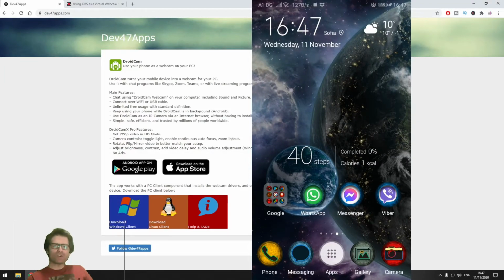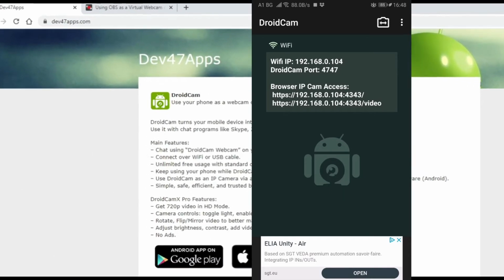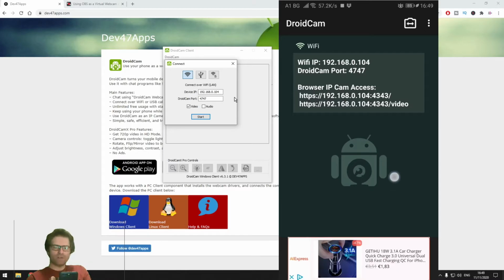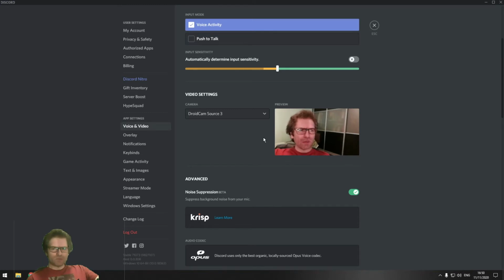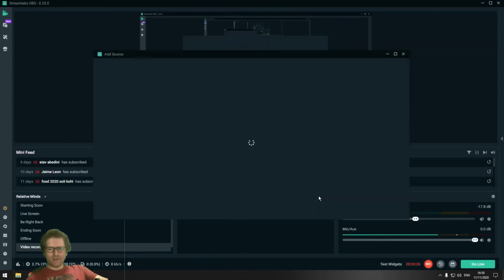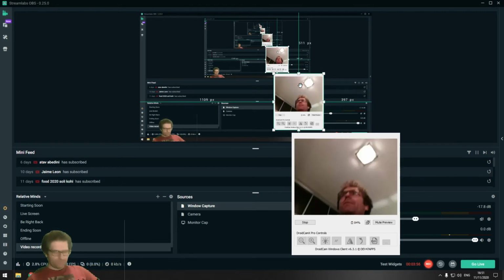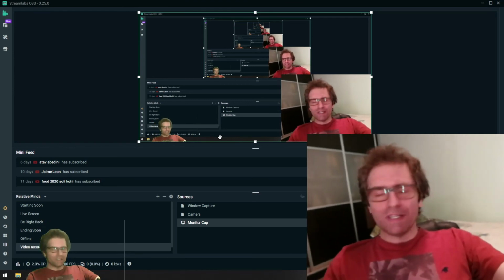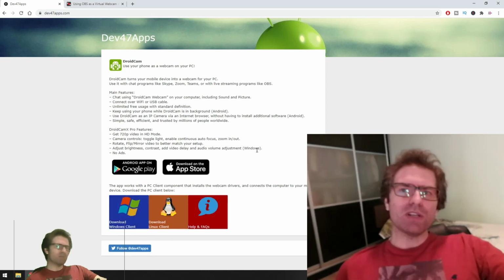How to use Phone as a webcam For Twitch, OBS, Discord, Zoom VIA WiFi, USB or IP CAM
You can use that method with any computer application that support camera. How to use your Apple iPhone or any Android phones as free web camera on you PC with 3 Easy Steps.

This is a quick video guide tutorial on how you can use your Apple iPhone or any Android phones as free web camera in 3 easy steps.

THE MOST IMPORTANT THING IS THAT EVERYTHING IS FREE AND YOU CAN EASY DO IT YOURSELF.

Program that is used in the video
1.DroidCam
DroidCam turns your phone/tablet into a webcam for your PC.
Use it with chat programs like Zoom, MS Teams, and Skype.
Main Features:
– Chat using “DroidCam Webcam” on your computer, including Sound and Picture.
– Connect over WiFi or USB cable.
– Unlimited free usage at standard definition.
– Keep using your phone with DroidCam in background (Android).
– Simple, safe, efficient, and trusted by millions of people worldwide.
DroidCamX Pro Features:
– Switch to HD Mode for 720p/1080p high definition video.
– Camera controls: toggle light, enable continuous auto focus, zoom in/out.
– Rotate, Flip & Mirror the video to better match your setup.
– Adjust brightness, contrast, add video delay and adjust audio volume (Windows).
– USB-Only mode for extra privacy and security.
– Option to auto-mute phone calls.
– No Ads.